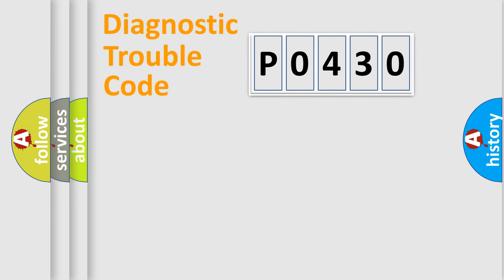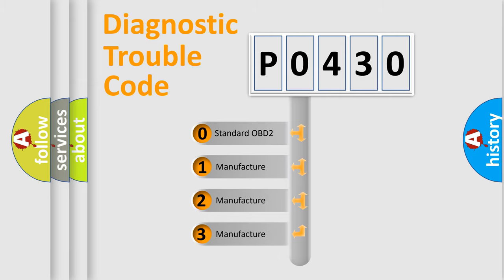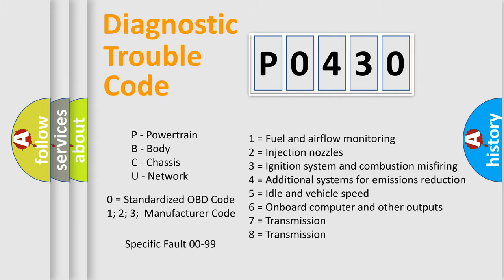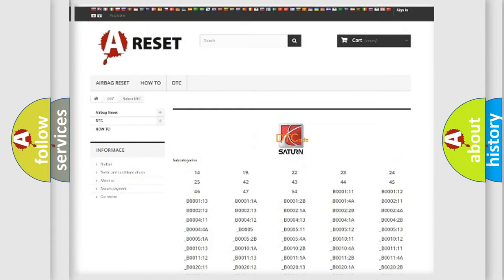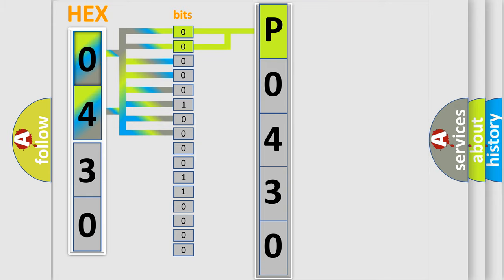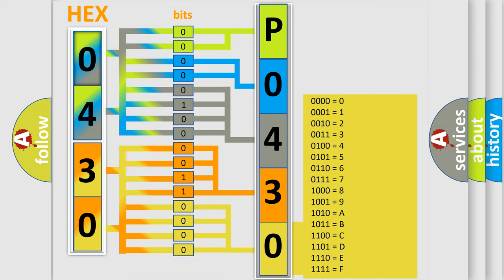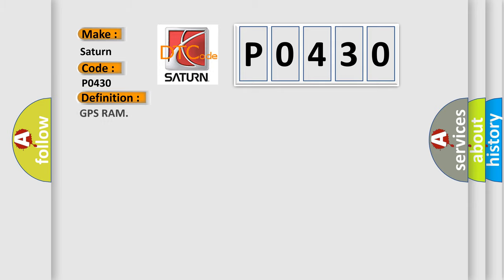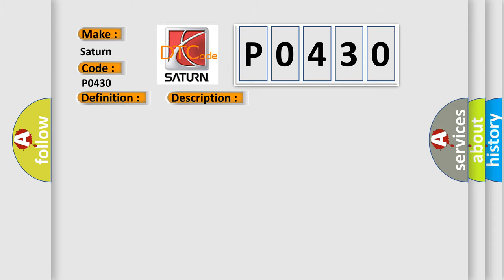DTC Saturn P0430 Short Explanation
Contents:
0:21 Basic DTC analysis according to OBD2 protocol standard.
1:48 Insight into programming
2:58 A diagnostically understandable description of the Diagnostic Trouble Code
3:05 Basic error definition

Make:
Saturn
Code:
P0430
Definition:
GPS RAM
Description:
Internal malfunction of AV control unit (GPS malfunction) is detected.An intermittent error caused by strong radio interference may be detected unless any symptom (GPS reception error,etc. ) occurs.